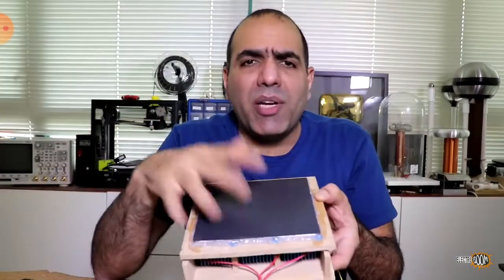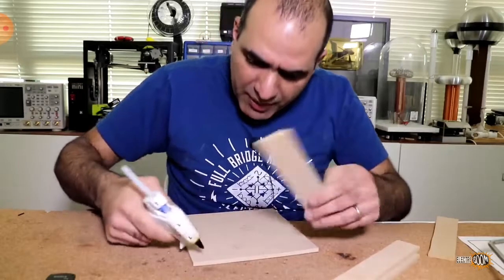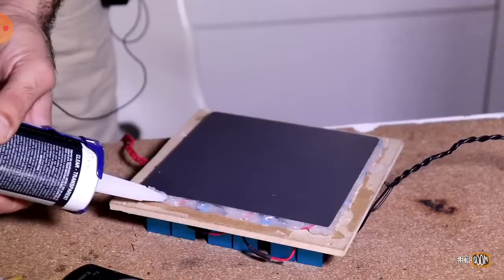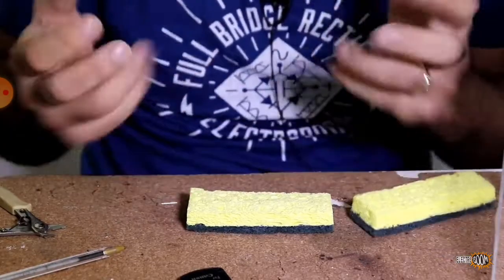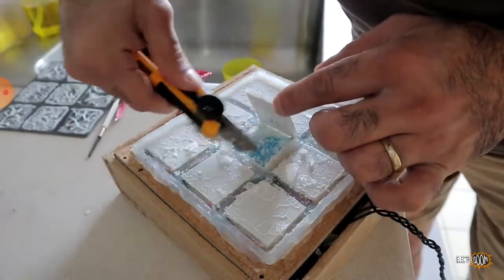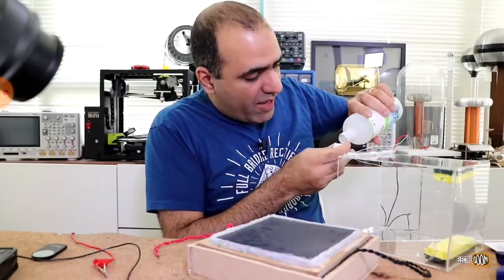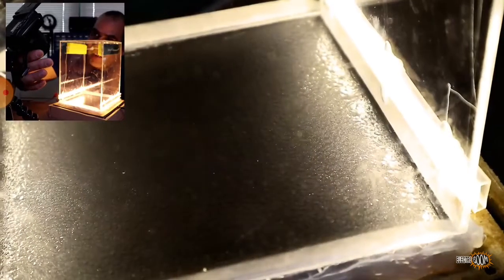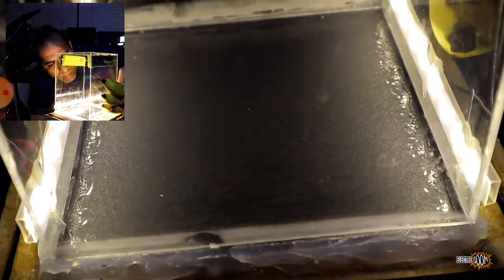radiation detector / detector de radiacion